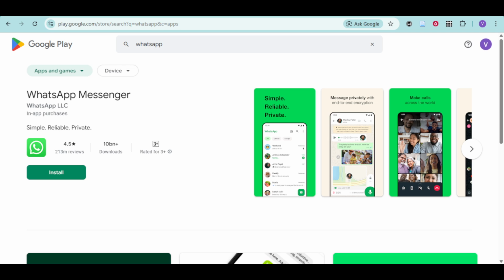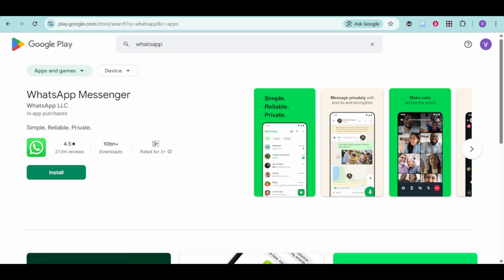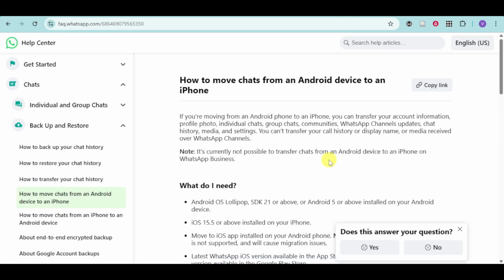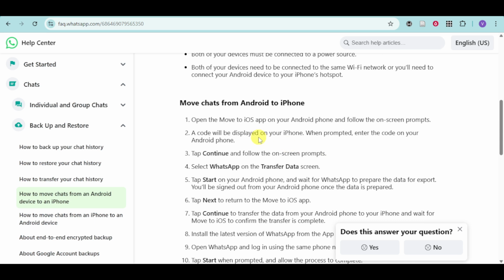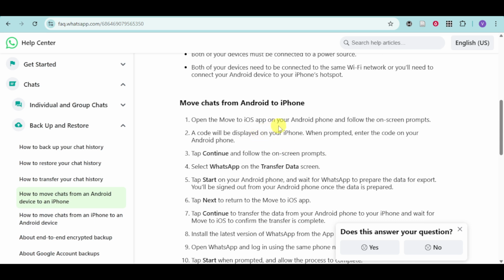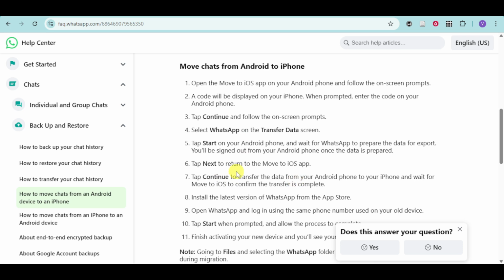How to Transfer WhatsApp from Android to iPhone (Official Method 2025!) 📲➡🍏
📌 In this video, I’ll show you how to transfer WhatsApp from Android to iPhone in just a few simple steps. This method is official, easy, and clearly explained, so you can follow along without any issues.